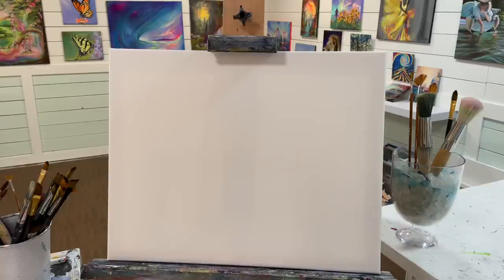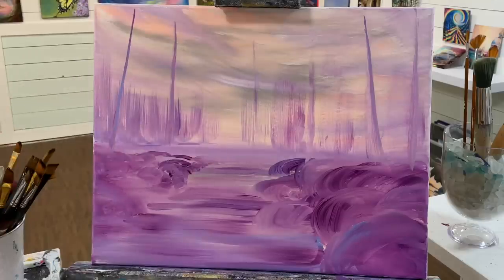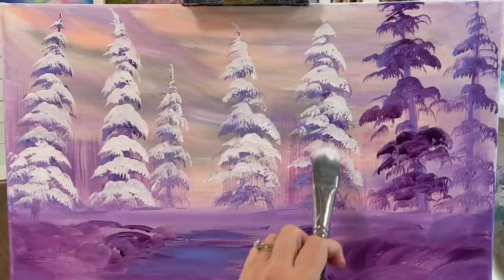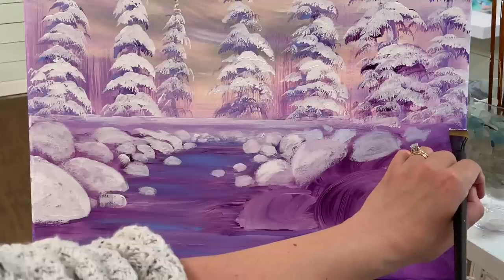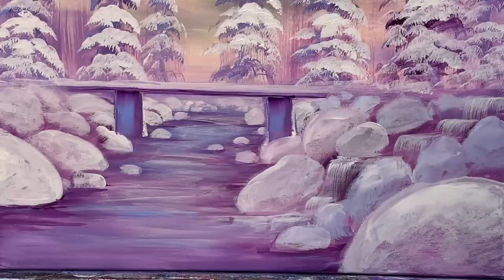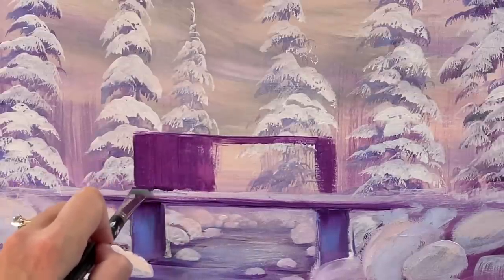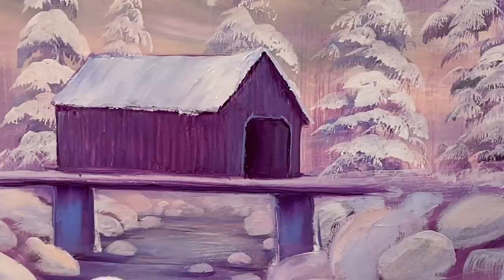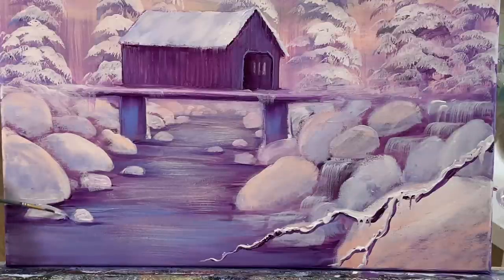How To Paint: “THE SNOW COVERED BRIDGE” acrylic painting tutorial/ step by step winter landscape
This is a fun winter landscape to paint with some great brush techniques!

Colours:
Titanium white
Prism violet purple
Light blue violet
Slate grey
Neon orange

Brushes:
Liner
Flat
Filbert
Round
Angle

Canvas:
16x20”